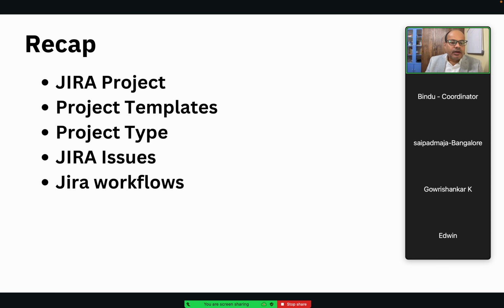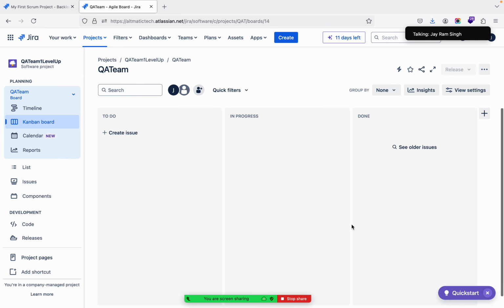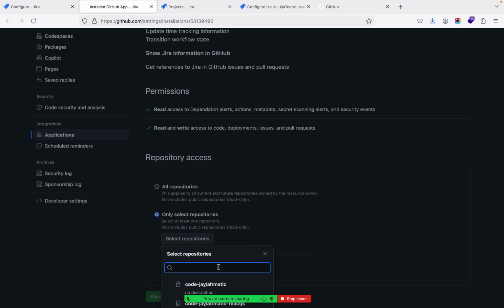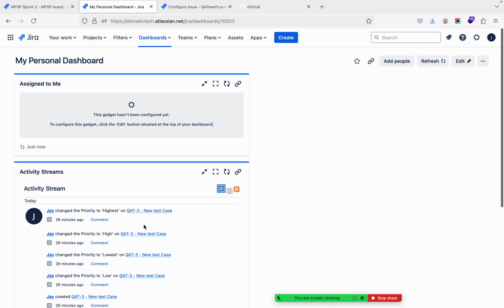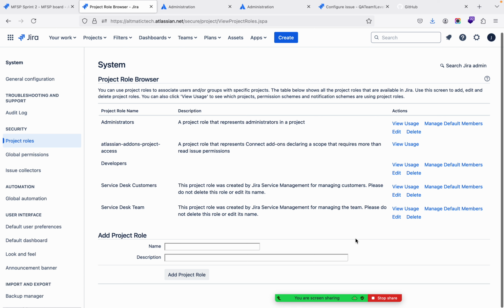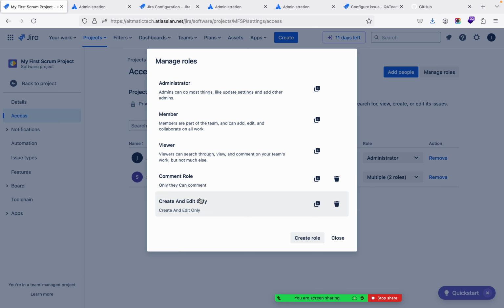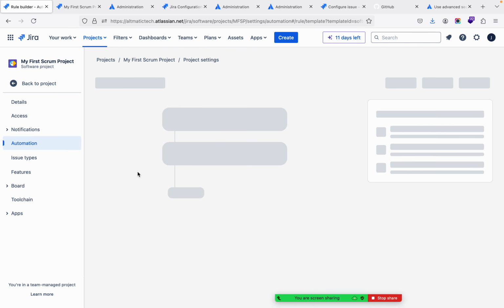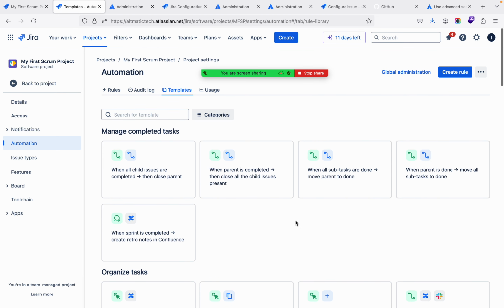JIRA Webinar | Part 2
In this second part of webinar, I have covered:
- Defect Tracking with JIRA
- Integrations with JIRA
- JIRA reports and Dashboards
- Users and Permissions in JIRA
- JQL (JIRA Query Language)
- Automation in JIRA